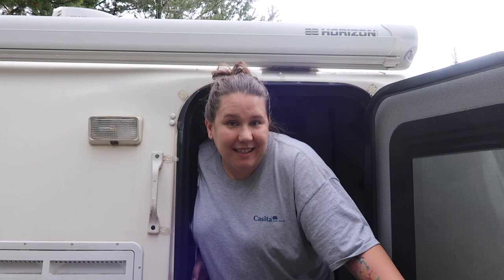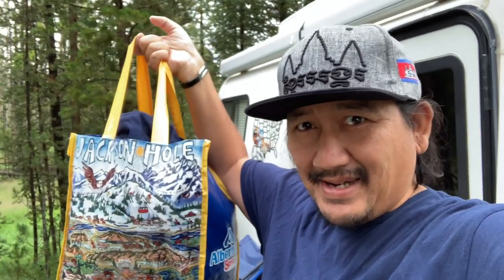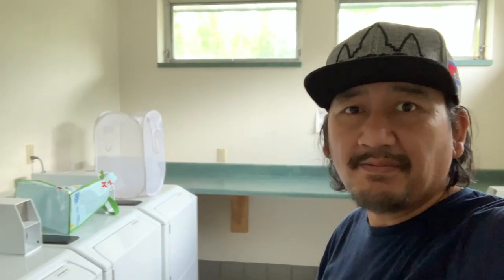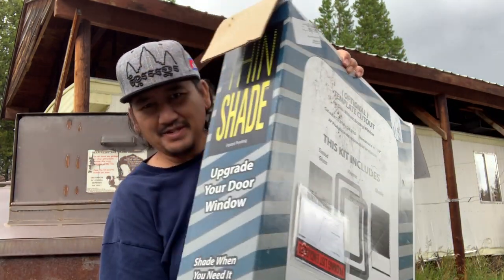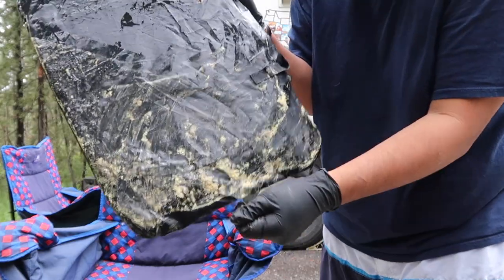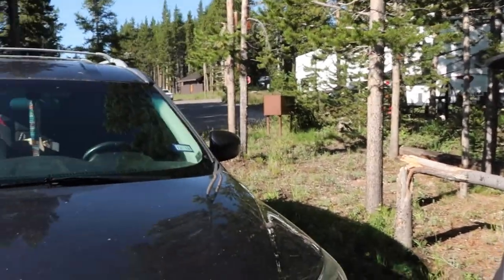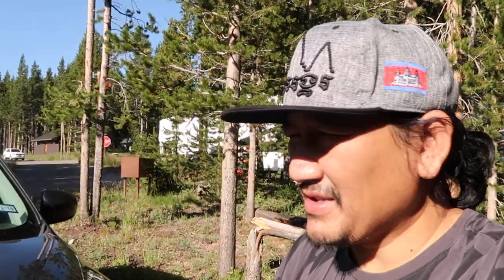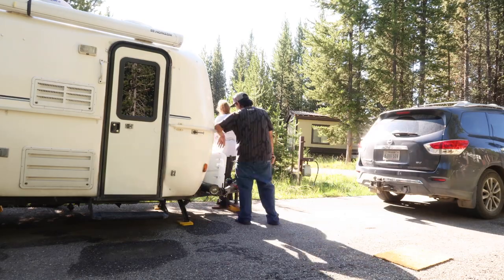Workcamp is over/packing and leaving Yellowstone NP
Ace and I (plus Polly the Pug) are rving full time in our 2004 17’ Casita Freedom Deluxe. We officially hit the road on February 8, and have been going ever since.

We took a workamping job in Yellowstone National Park for the summer. Unfortunately, we are having to end our contract early due to a family emergency. We’ve packed everything up and are trying to book it the east coast. It’s very hard to leave & say goodbye to all of our new friends. Thank you everyone for prayers, good vibes, & well wishes.

RV Door Replacement Window

Camco RV Curved Leveler with Chock

Trailer Hitch Coupler Lock

Eaz-lift sway bar

PROGRESSIVE INDUSTRIES Surge Protector with Cover (30 Amp)

Scissor Jack

Electric Cord Cover

Painting the Hitch

Step Stool

Flying Insect Bug Cover Camper
Heater Exhaust Vents

Door Catch

Maglite Mounting Brackets

Shut-Off Valve

Superbumper or spare bumper

Camco TastePURE Water Filter